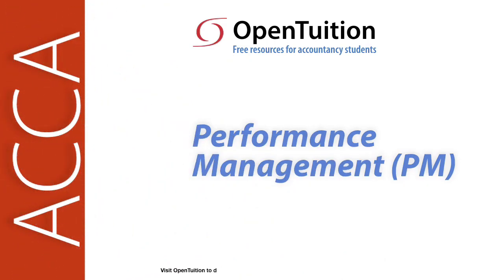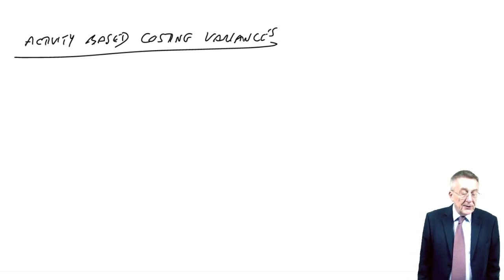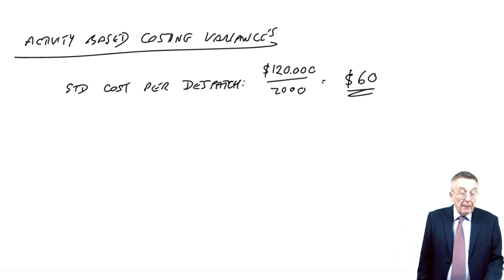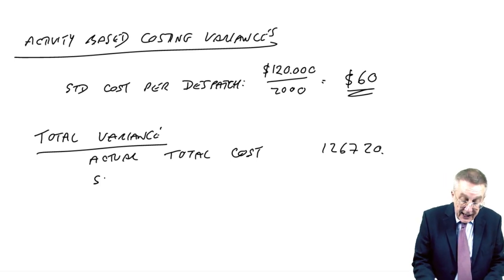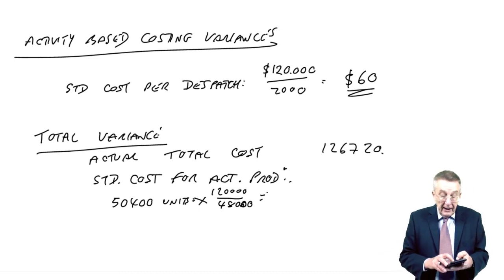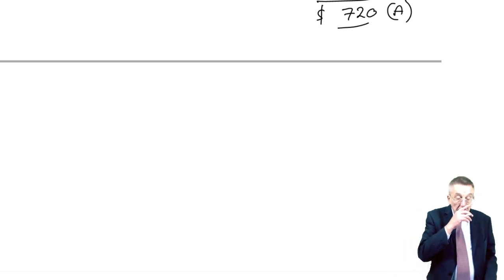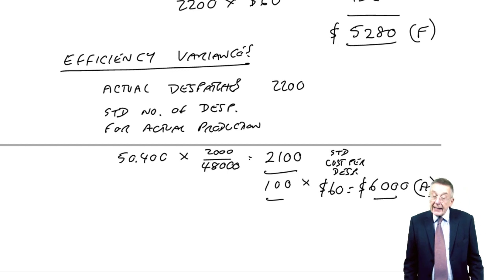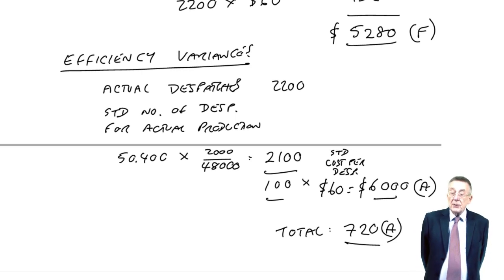Activity Based Costing Variances - Variance analysis - ACCA Performance Management (PM)